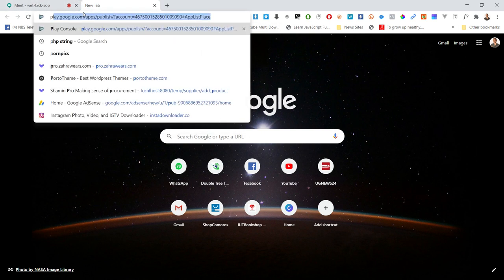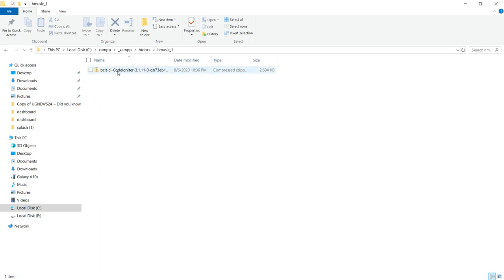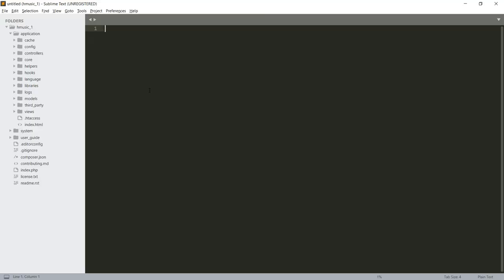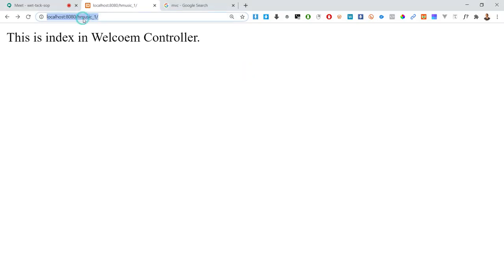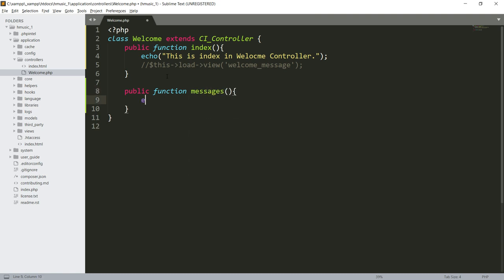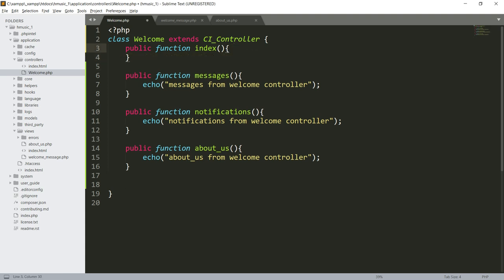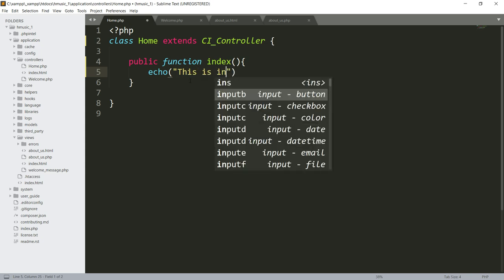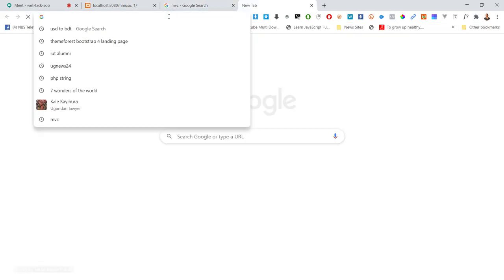PART 1. Codeigniter - Best explained STEP BY STEP without skipping any STEP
CodeIgniter Tutorial Are you looking for a complete CodeIgniter tutorial? If so, this article is for you! We’ll show you how to install, configure, and use CodeIgniter to build a PHP web application.

In addition, you are going to learn about the MVC (Model-View-Controller) and its importance in modern web development.

What is CodeIgniter?
How to Install CodeIgniter
How to Configure CodeIgniter
Configuring Virtual Hosts on VPS
Understanding MVC
Routing Basics

Libraries

Create a Simple App with CodeIgniter
Step 1: Creating a phpMyAdmin Table
Step 2: Creating The Model
Step 3: Creating The Controller
Step 4: Creating The View
What is CodeIgniter?
CodeIgniter is an open-source web framework for PHP. It provides lots of libraries and packages, so you won’t have to build web applications and web pages from scratch.

This PHP framework also adds layers of logic to your web applications. Thanks to its MVC (Model-View-Controller) architecture, you can build a cleaner design and parallelize certain processes in the development cycle. We’ll talk more about this later.

To install CodeIgniter, you need to have SSH access to your shared hosting or VPS.